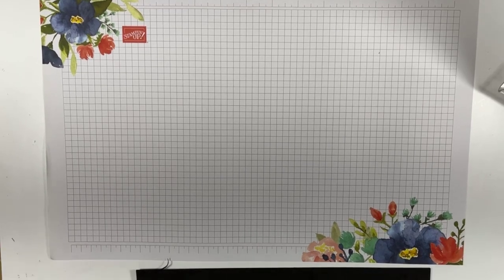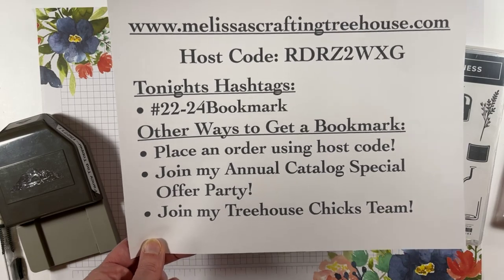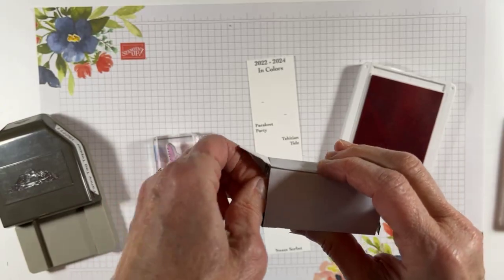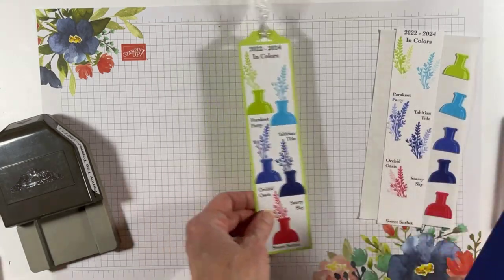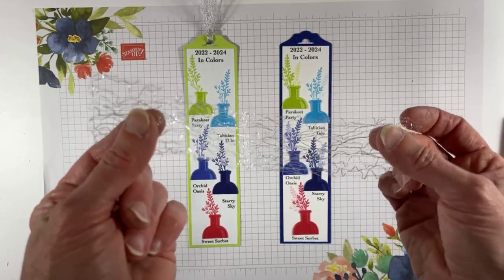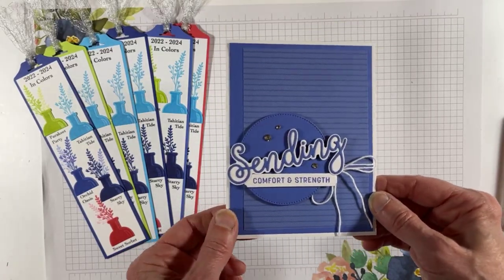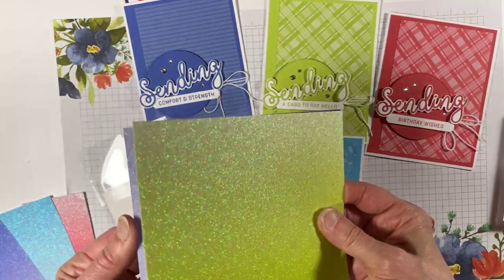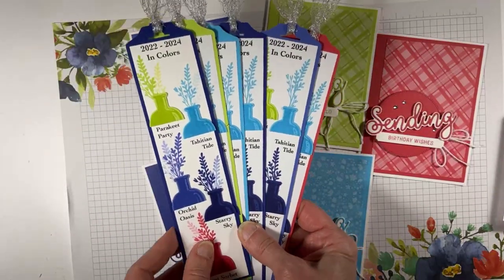DIY Bookmark & Cards with the 2022-2024 InColors! - A Facebook Live Event!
In this Facebook Live video, you'll learn how to make projects with the amazing new 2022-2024 InColors! You'll see these colors featured on my DIY InColor Bookmark and a set of 5 Clean & Simple cards!

You'll find the project demonstration begins around 6-½ minutes in case you'd like to skip ahead. :-)

Melissa :-)

Click to links below to Buy the Products used on these projects:

2022–2024 In Color™ 12" X 12" (30.5 X 30.5 Cm) Cardstock [159203]
2022–2024 In Color™ 6" X 6" (15.2 X 15.2 Cm) Designer Series Paper [159253]

* Spend $100 in Merchandise using my designated Host Code and Get…
    * $15 Host Rewards
    * FOUR Free Retired Items from me!
    * A Stack of Retired Designer Paper in 4” x 6” Pieces
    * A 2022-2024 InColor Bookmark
    * A Surprise Gift

STARTER KIT SPECIAL
        * $66.50 in InColor Products & $26 in Products you Get to Pick!
    * You Pay: $99
    * Real Benefits are After You Join!
        * Free Technique Classes
        * Free Maker’s Mojo (1 or more)
        * Free Tutorial Bundles

CURRENT HOST CODE: RDRZ2WXG
Make sure to use the current host code when ordering to get perks from me. If your order is $150 or more Do NOT use the host code! You’ll still get perks from me plus you’ll get host rewards from Stampin’ Up!

MAKER’S MOJO CREATIVE ESCAPE
* For updates about the Maker's Mojo Creative Escape Events make sure to like and follow our Facebook Page.